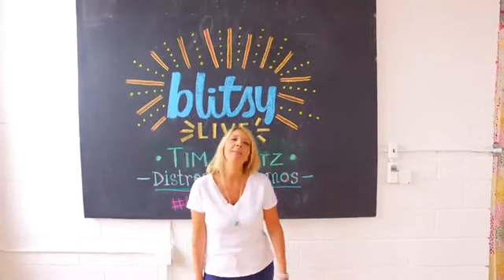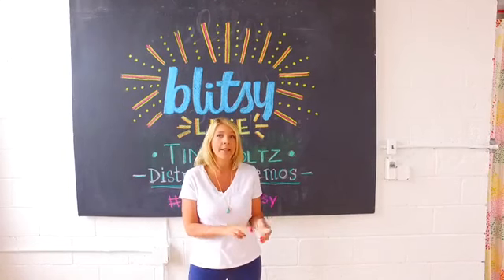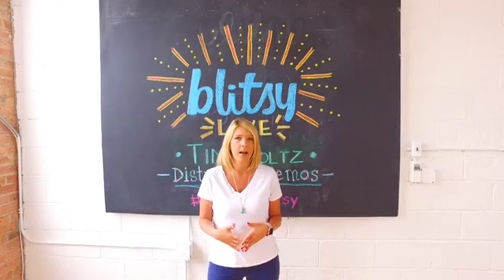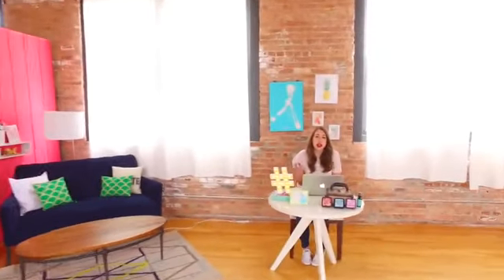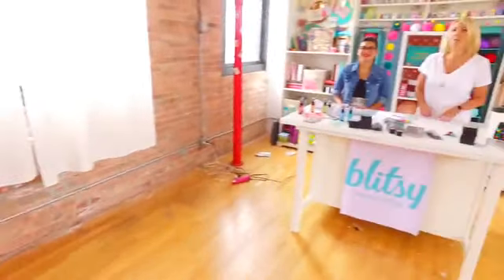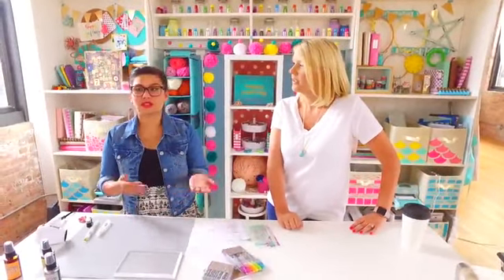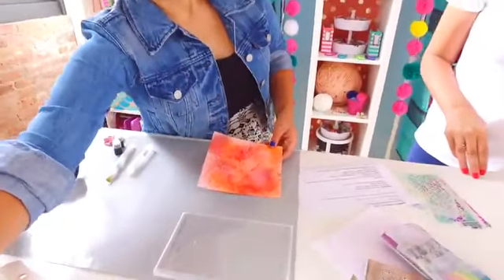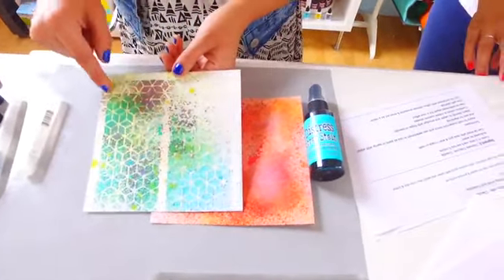Live: Tim Holtz Distress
See Tim Holtz Distress products in action! Get tips and techniques for distress sprays, crayons, markers, and more! If you missed it, here is the replay from Thursday, June 23rd.